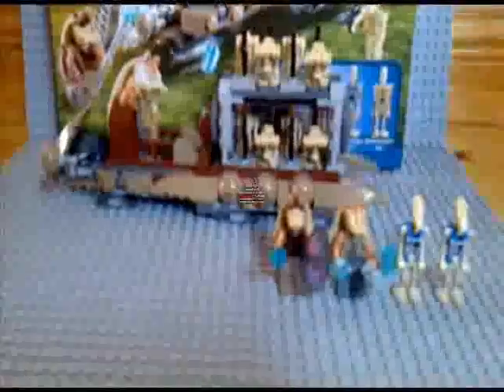Lego star wars The Battle Of Nabbo Review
Hey Guys here is a review on the lego star wars battle of nabbo.